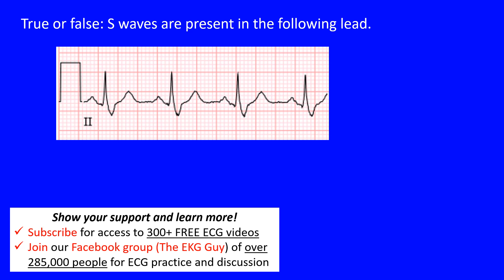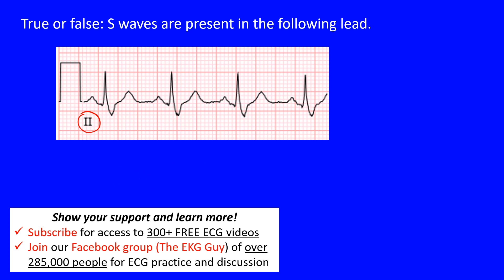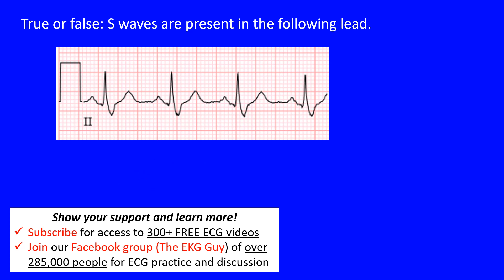EKG/ECG S Waves - Question 24.0 | The EKG Guy